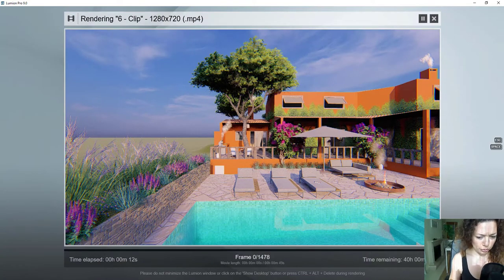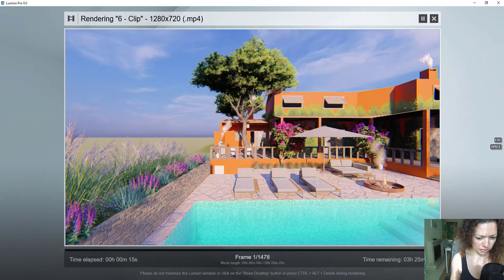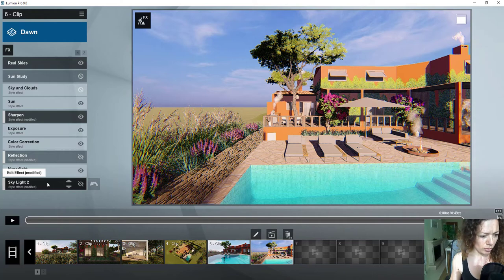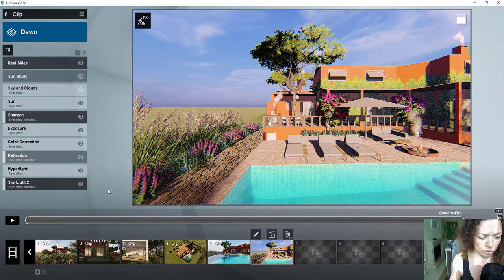Amazing (almost unbelievable) time reduction in animation inside Lumion!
From 40h to 4h??? Choosing the right effects and when to compromise is part of the game when being productive being a landscape architect or a garden designer.
ONLINE COURSE RENDERING YOUR CLIENTS DREAM GARDEN IS LIVE AND UPDATED 🎉 🎉 🎉 🎉 .
Learn how Lumion Pro 9 can change your garden design or landscaping business
Don't' miss the special price just for this month of January 2019 👍💡
Go to our blog to check out other tips and apps suggestions
Learn to create a great ambience for your renderings with my course renderings Your Clients Dream Garden I will update the online course with the new elements introduced in version 9 of Lumion.
Lumion is an amazing program, but you can't build inside Lumion, you can add, import, modify textures and materials but you can't build. That's why you always need programs like SketchUp or Revit to build your projects. I've got a SketchUp online course, especially for landscapers and garden designers as well.